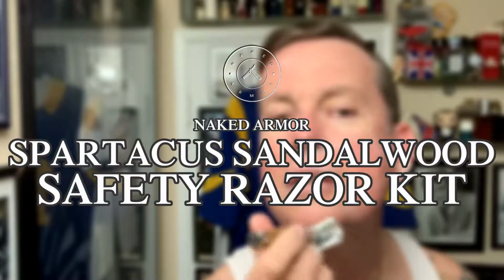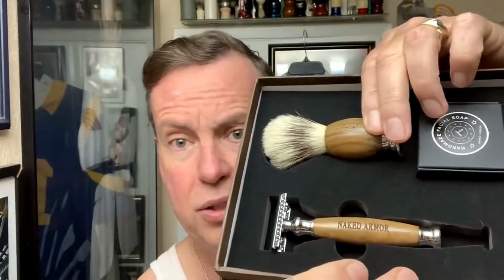Spartacus Sandalwood Safety Razor Kit Review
This safety razor is a wood razor with a perfectly balanced shave-to-razor technology that will change everything you think about shaving.